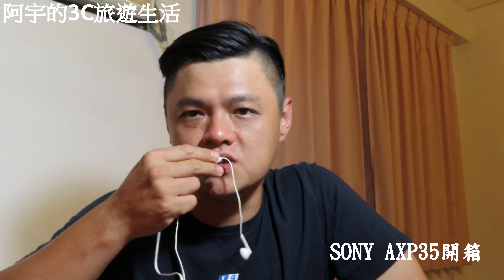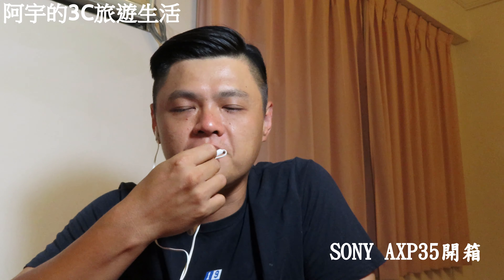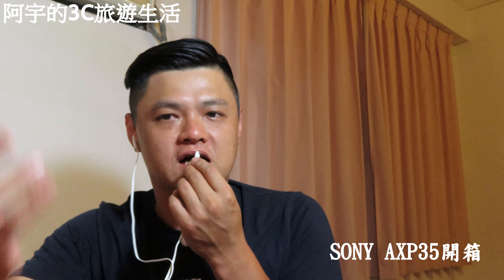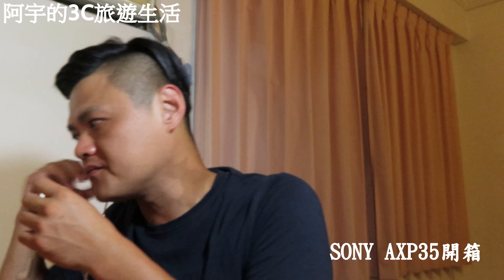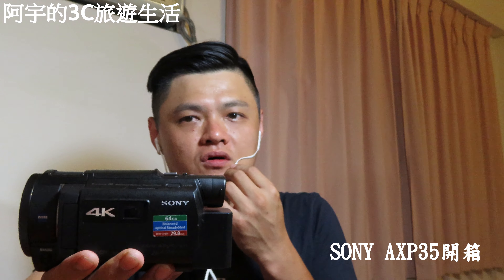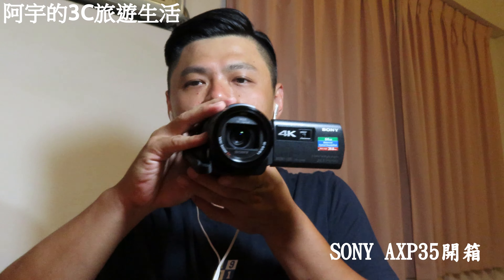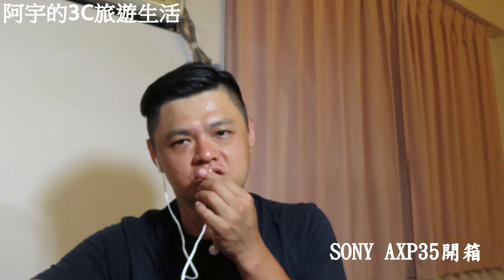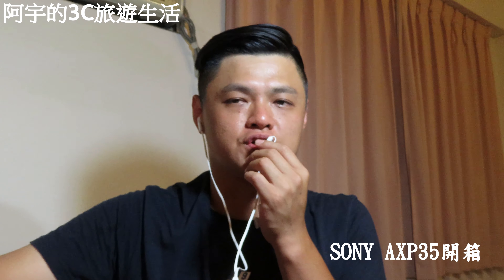【不專業開箱文】索尼大法好 AXP-35開箱。順便聊聊不愉快的消費經驗 ，以及購買3C產品年份的重點「阿宇的3C旅遊生活」